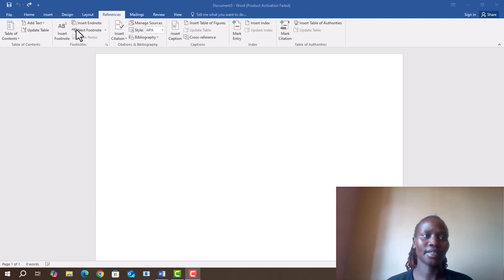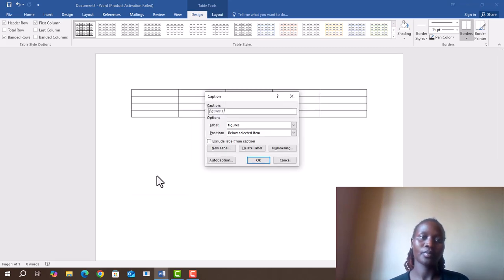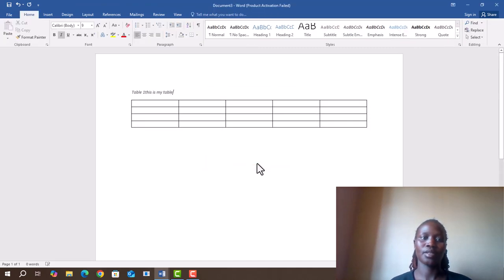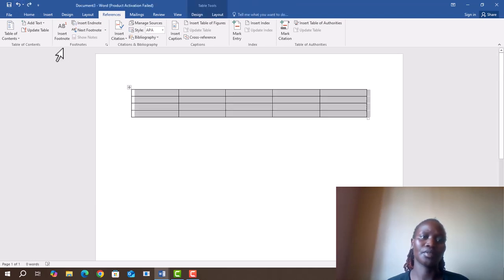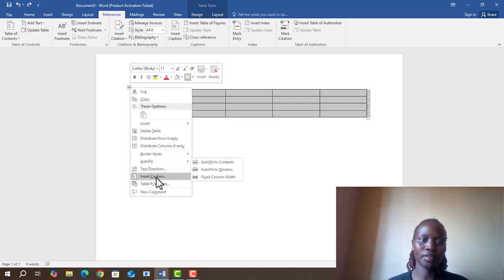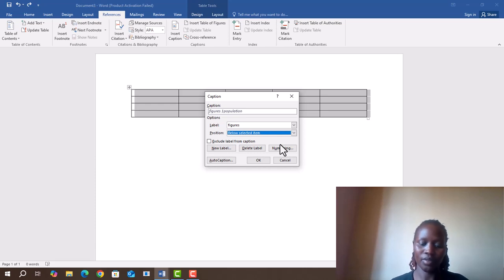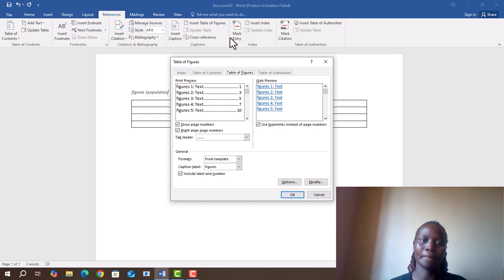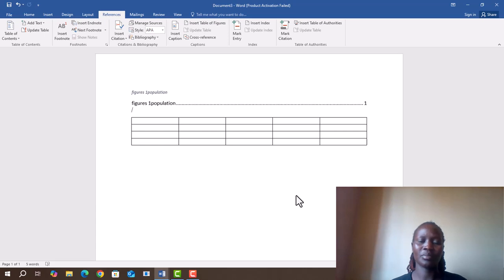🖥️ Word Tutorial: Create a List of Tables and Figures in Minutes!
Welcome brilliant learners!
In this video, I’ll show you how to create a professional and automatic List of Tables and List of Figures in Microsoft Word — perfect for reports, dissertations, or research projects. 📑💻

No more manual typing or numbering — Word does it all for you! 😍